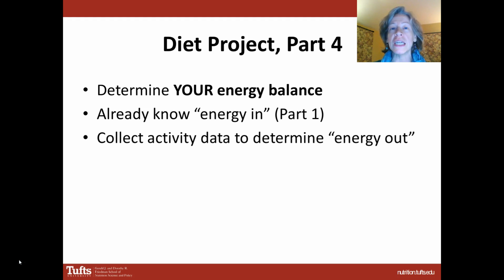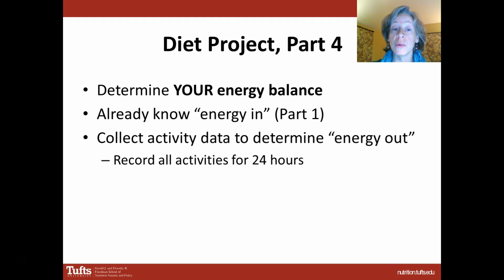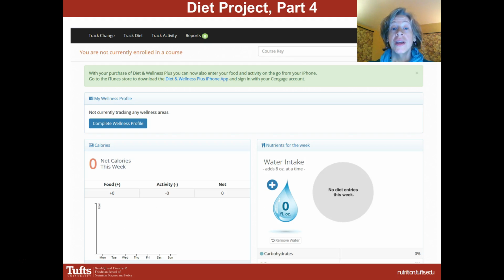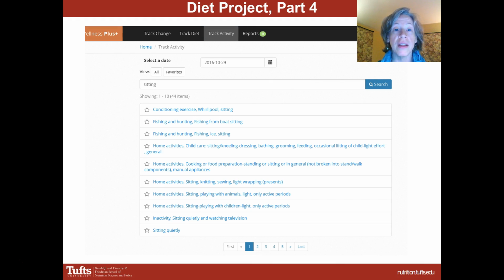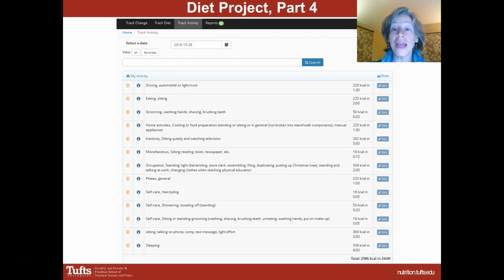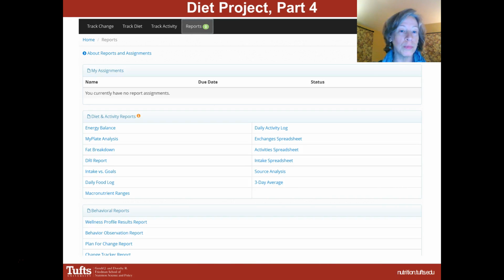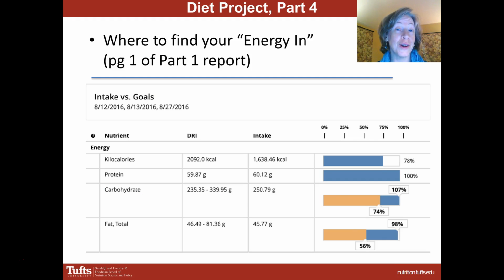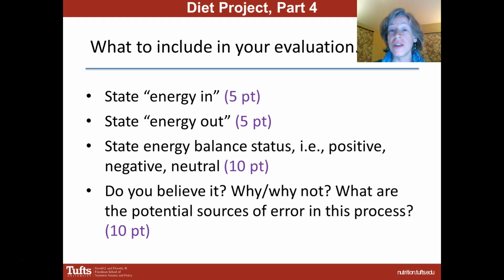Diet Project Part 4 Energy Balance